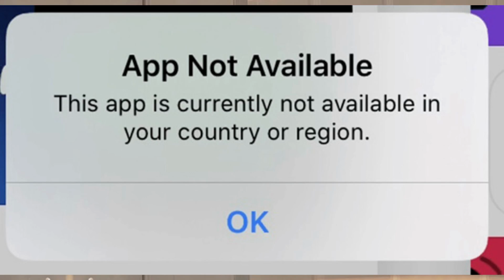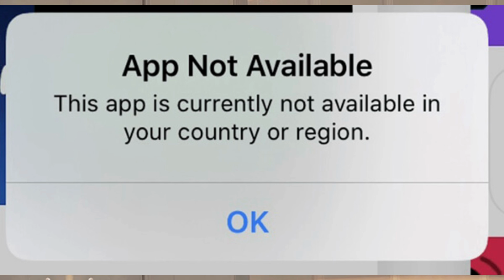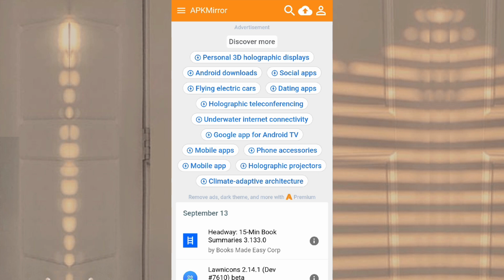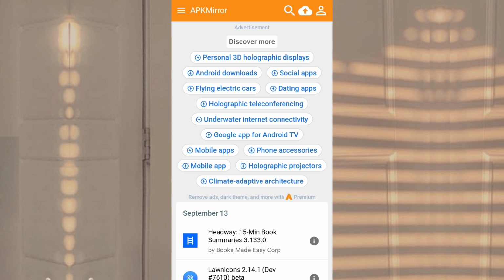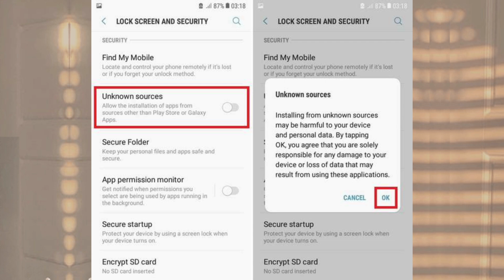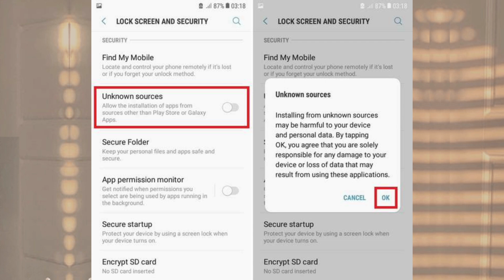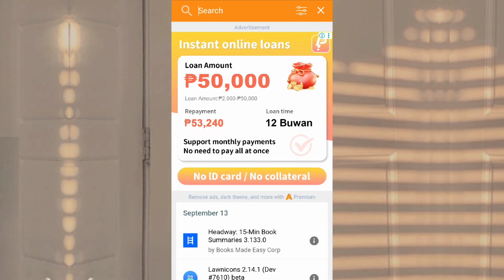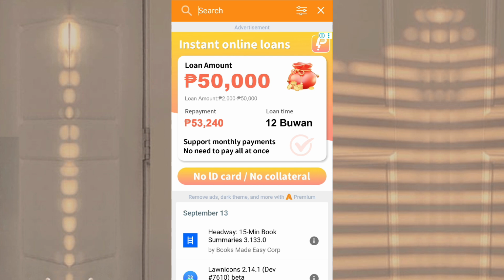How to Install Apps Not Available in Your Country on Android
**🌎 How to Install Apps Not Available in Your Country on Android | 2025 Guide**

Struggling to download an app from the Google Play Store because it’s **not available in your country**? Don’t worry—this video shows you **safe and effective ways to install apps restricted by region** on any Android device.

We’ll cover multiple methods:

✅ **Change your Google Play country** – step-by-step instructions for updating your Play Store region safely.
✅ **Use a VPN** – how to mask your location to access geo-blocked apps.
✅ **Install APK files manually** – what you need to know about downloading APKs safely and avoiding malware.
✅ **Alternative app stores** – options like APKMirror, Aptoide, or Amazon Appstore for apps that aren’t on your Play Store.
✅ **Tips & precautions** – how to keep your device secure, avoid fake apps, and ensure app updates still work.

By following this guide, you’ll be able to **download apps from any country**, enjoy global-exclusive features, and bypass Play Store restrictions safely. Whether it’s games, streaming apps, or productivity tools, this method works for all Android devices in 2025.